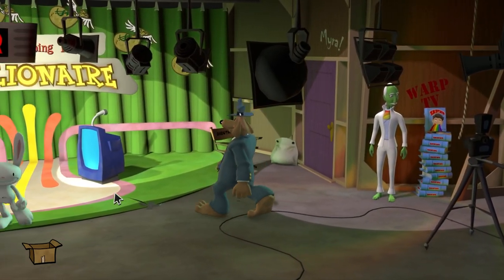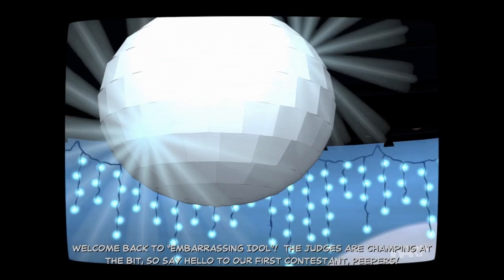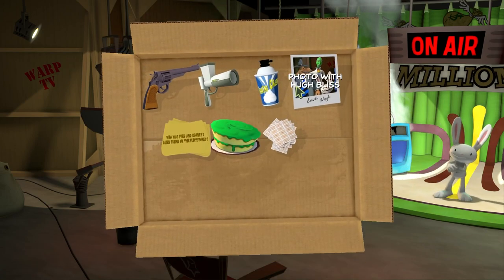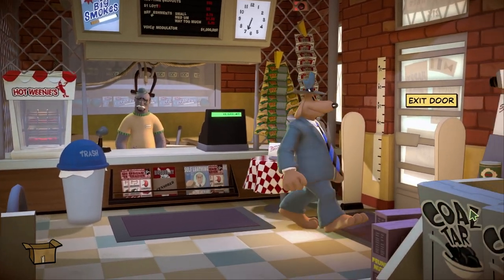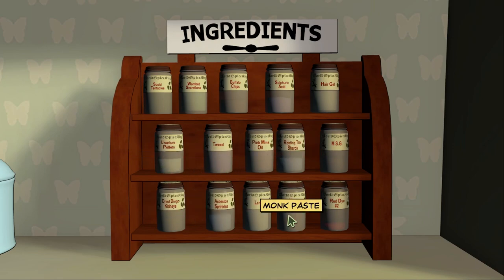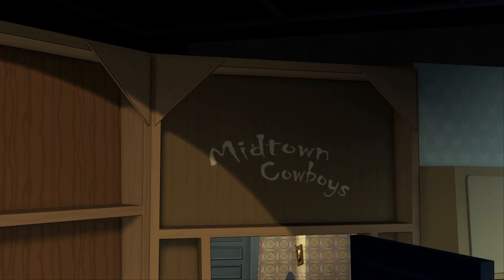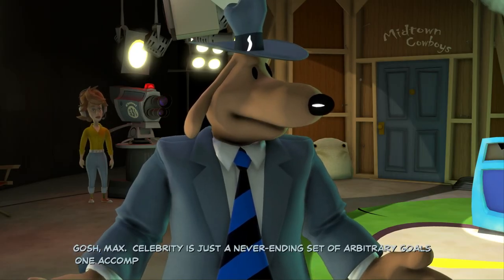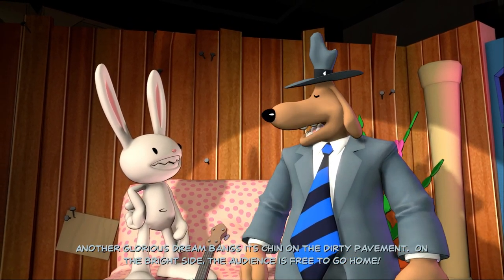[Let's Play] Ketchup on Cake?! - Episode 6 - Sam & Max: Save the World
Who eats this crap? Seriously